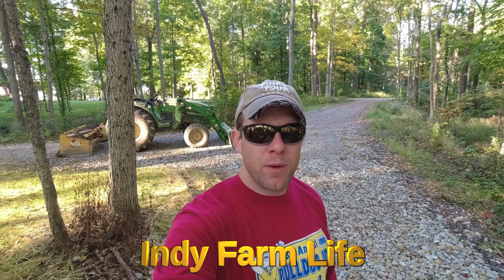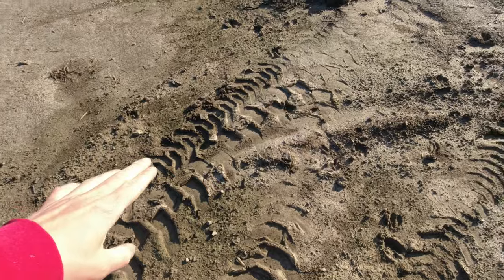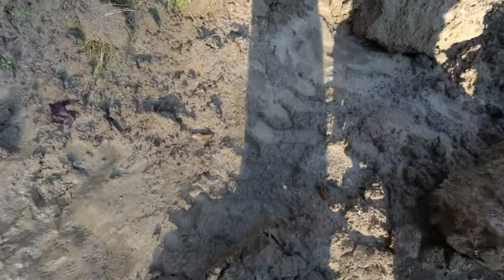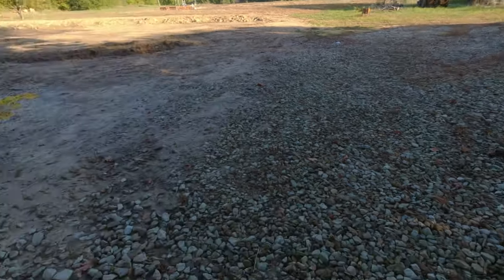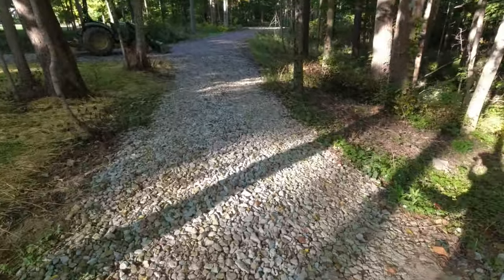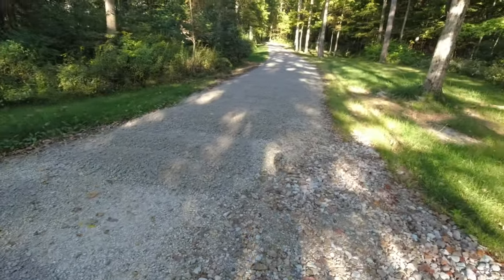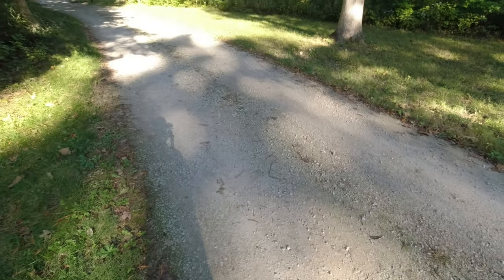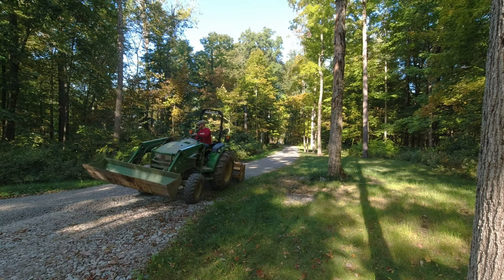How to Build a Gravel Driveway...The Right Way!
Titan Attachments Box Blade
Rancher Supply Box Blade
^^^Not used in video